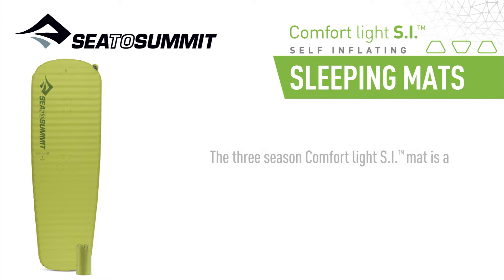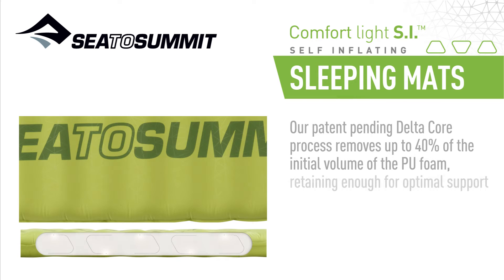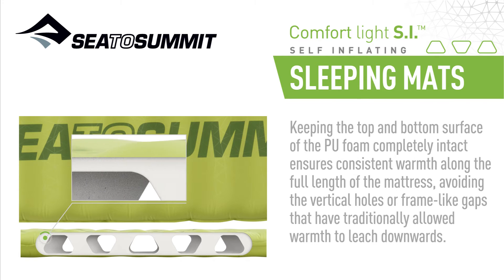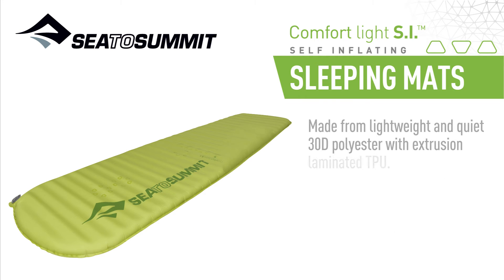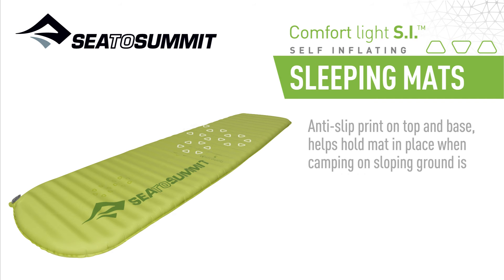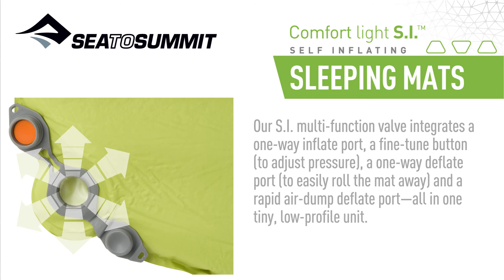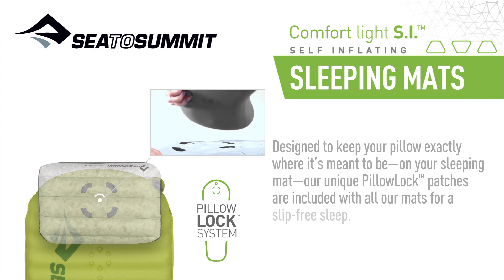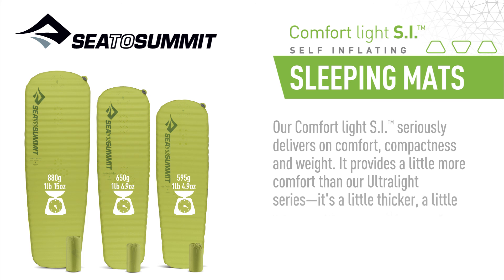Sea to Summit Comfort Light S.I.™ Mat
The three season Comfort light S.I.™ mat is a favourite with adventurers due to it's impressive comfort and minimal weight and packed size.